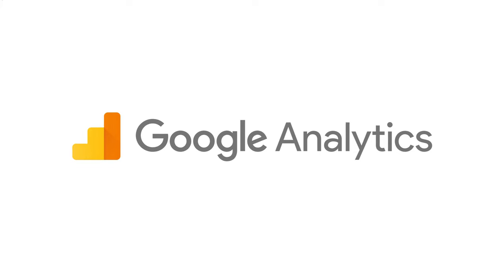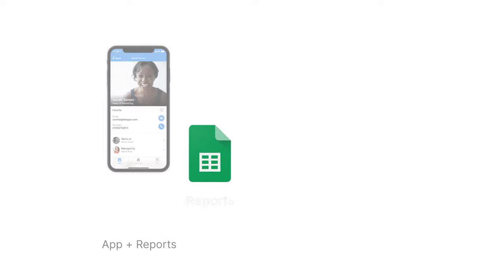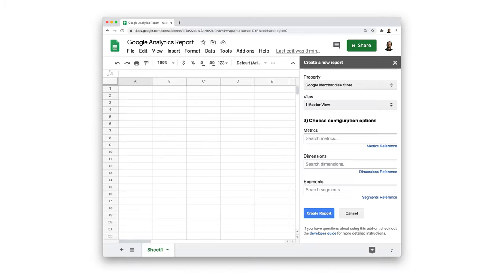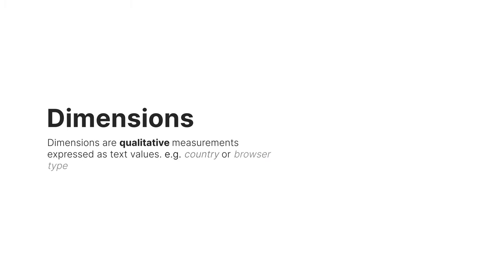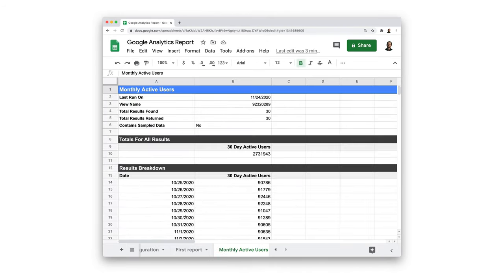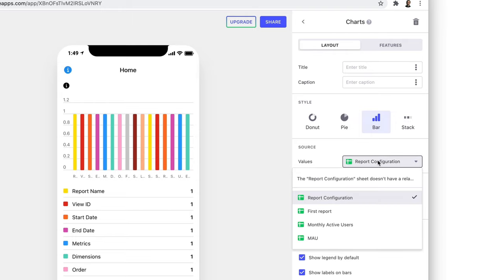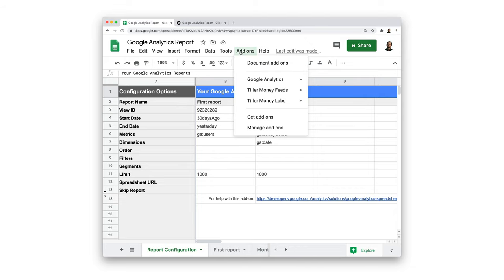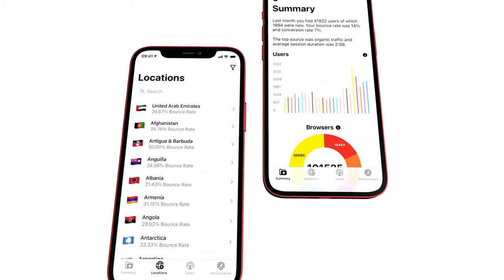Create a Custom Reporting + Analytics App with Glide | No Code Tutorial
In this video, we're going to show you how to create a powerful reporting and analytics app using Glide and Google Analytics. With the help of a Google Sheets add-on for Google Analytics, you'll be able to import analytics data directly into a sheet, giving you easy access to the data you need.

One of the main highlights of this tutorial is the ability to run and create reports in the same spreadsheet as your app or in a separate spreadsheet that can be imported into the main app. This flexibility allows you to organize your data and reports in a way that works best for your specific needs.

Creating reports is made incredibly simple through the Google Analytics add-on. You can easily select the desired metrics and dimensions to create informative and visually appealing reports. Want to display your data in charts in Glide? No problem! We'll show you how to transpose the data into a new sheet and use array formulas or import range to create stunning charts.

To demonstrate the process, we'll guide you through creating a chart component in Glide using the monthly active users metric and the date dimension. This step-by-step tutorial ensures that you'll have a clear understanding of how to create and run reports in Google Sheets to build your very own custom analytics